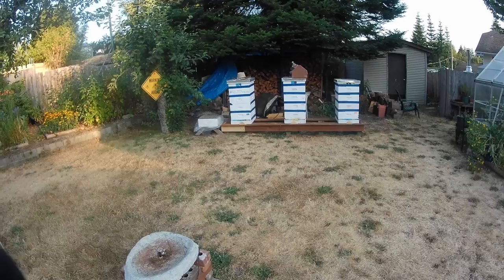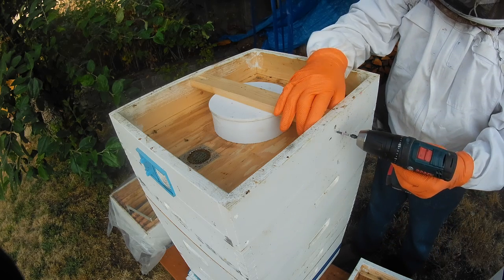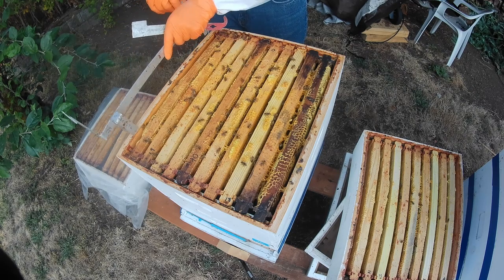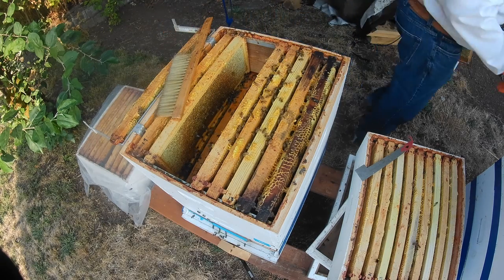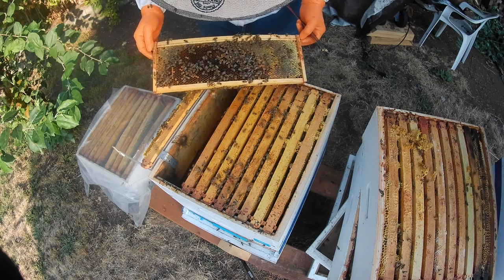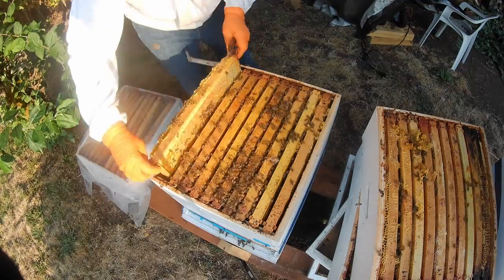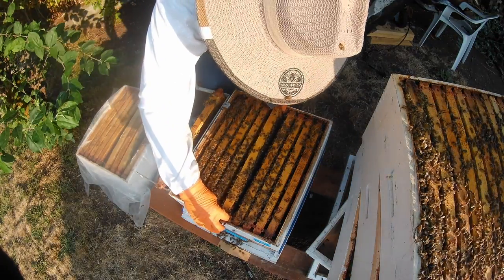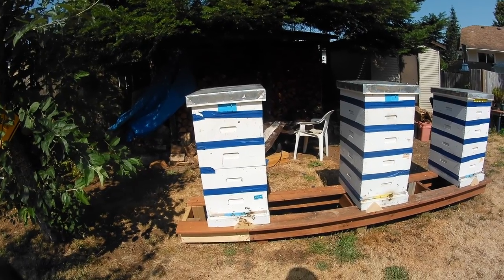G&H Honey Bees - Hive 1 inspection after returning from fireweed area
This is the first inspection on this colony in about 6 weeks. The bees have been way out at an area where fireweed thrives. The fireweed is now finished so we have them home again.